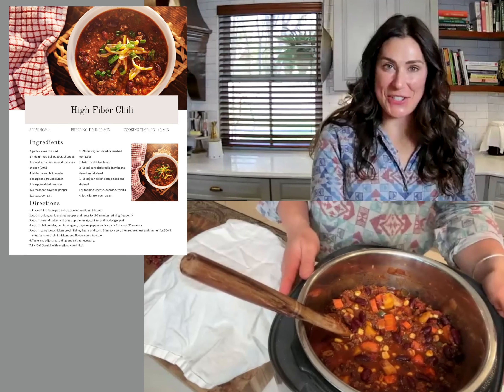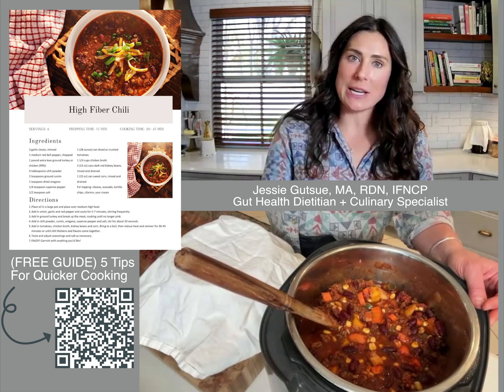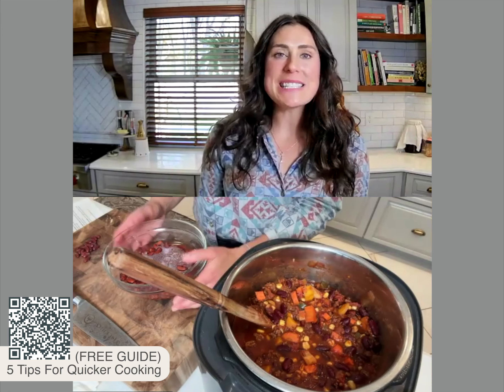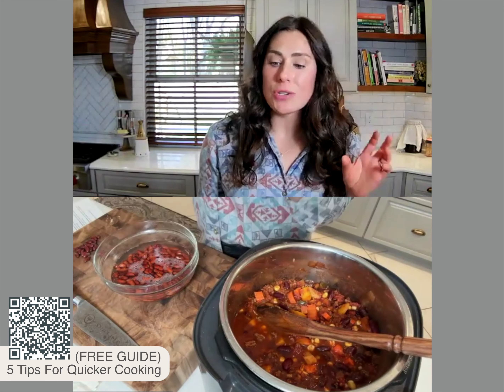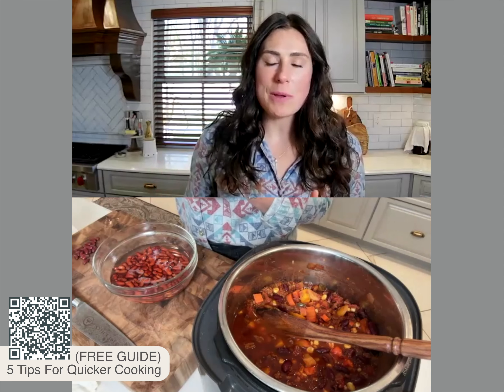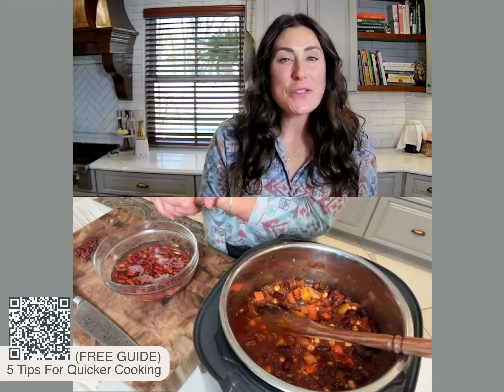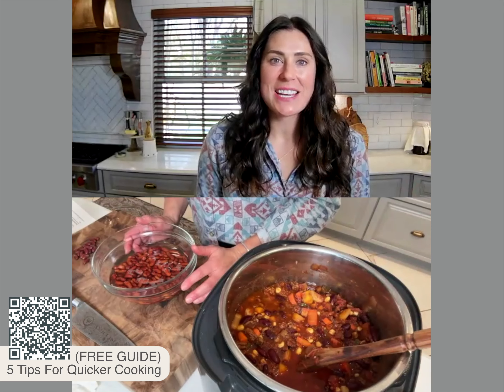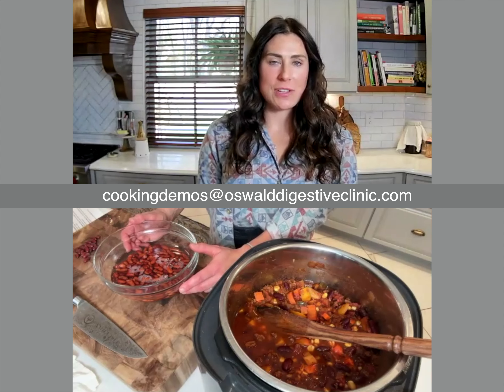How To Degas Beans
1) Download Your FREE GUIDE: 5 Tips For Faster, Gut-Healthy Meals!
2) Want to schedule a 30 minute cooking demo?

Today I made this really delicious chili with loads of fiber and color and beans, and a lot of people cannot tolerate beans. And I want to talk about how to help you tolerate beans and enjoy this delicious chili. Hi, my name is Jesse Gutsue. I'm a registered dietitian and functional nutritionist with Oswald Digestive Clinic. So I'd like to talk about a few different ways to Degas beans. One of the reasons that we have a hard time tolerating beans is because of the carbohydrate in them called oligosaccharides. And this is a chain of simple sugars that's three to 10 simple sugars long, and actually, we don't typically digest many of these carbohydrates. Instead, they make our way to the colon where our gut bacteria will ferment them.